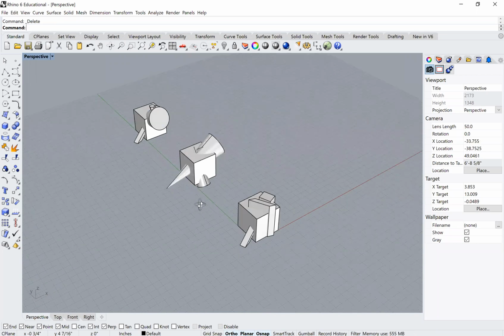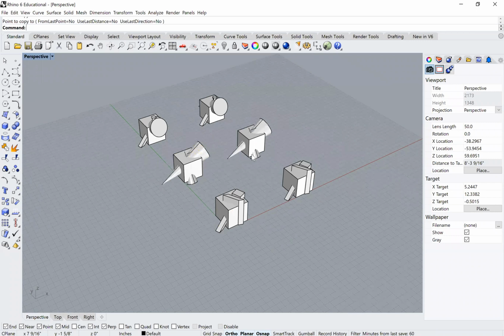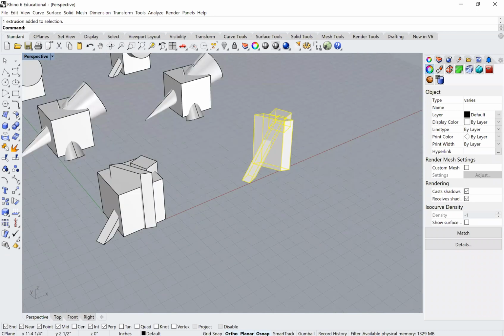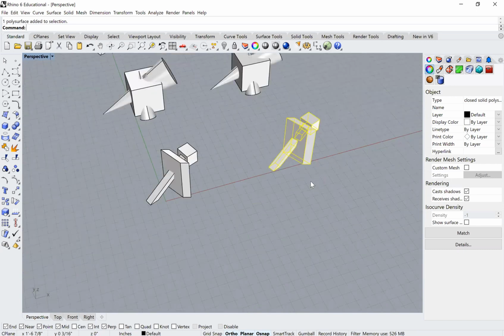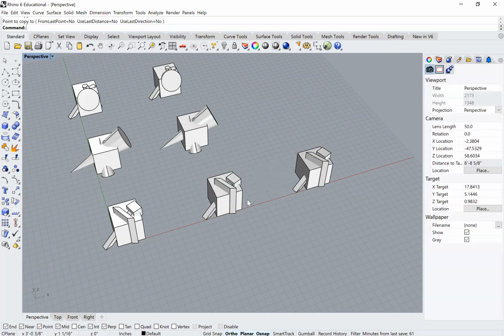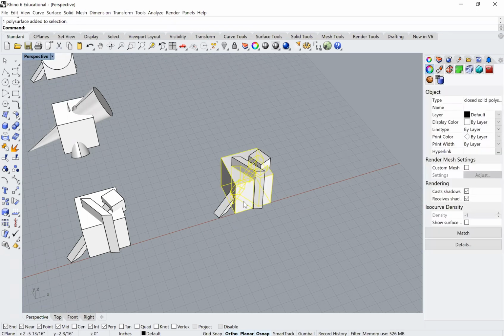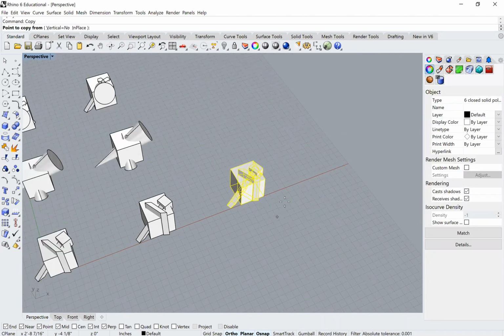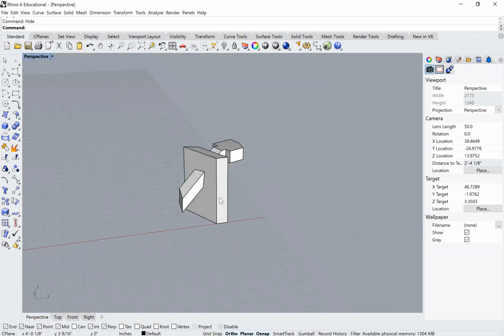Boolean Operations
How to build complex geometries using the various boolean commands in Rhino